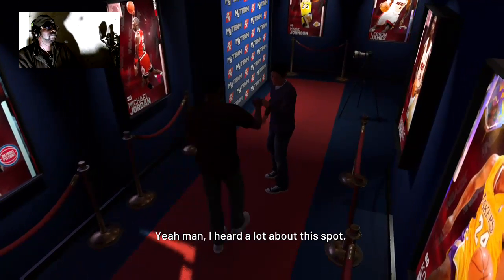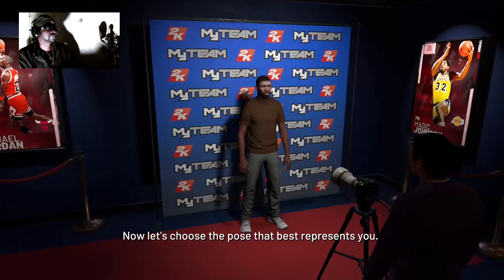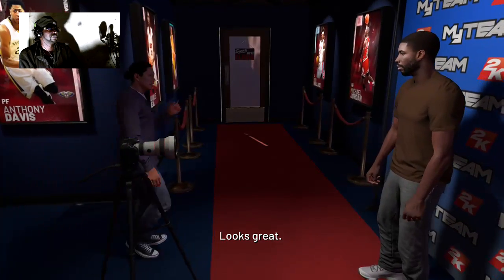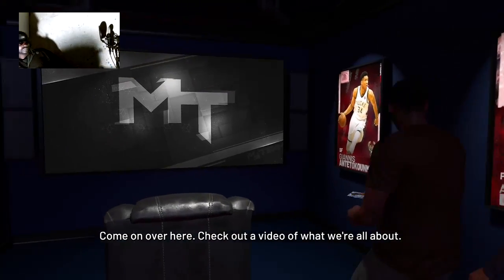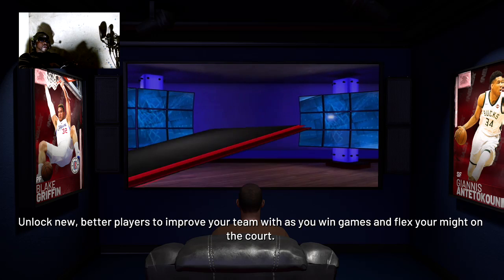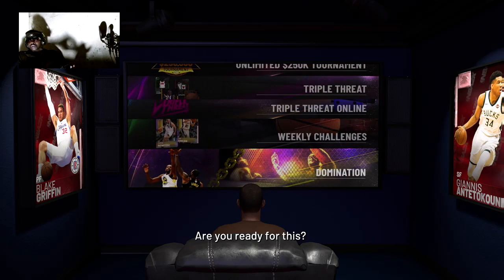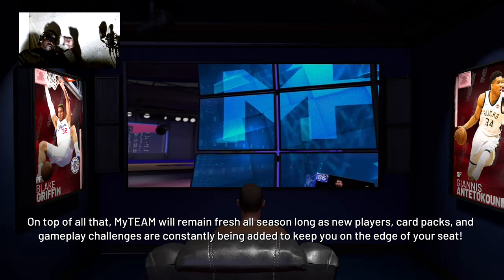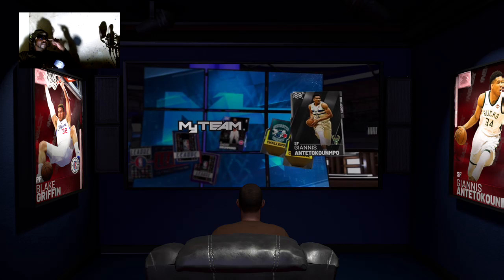MyTEAM PHOTOSHOOT EP. 1 NBA2K19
FOLLOW ME ON INSTAGRAM FOLLOW VICTORIA FOLLOW VICTORIA on Facebook FOLLOW VICTORIA SUBSCRIBE TO HER YOUTUBE CHANNEL CHECK OUT MY BASKETBALL CHANNEL: ILLMATIC ONE24 JUST FOLLOW THIS LINK AND SUBSCRIBE LISTEN TO THE FULL SOUNDTRACK THATS AT THE END OF THIS VIDEO: PIMPOULIS CLICK ON THIS LINK CHUCH$$$$$ HERE IS THE LINK TO DATPIFF.COM TO PREVIEW HEFE II RECORD FOLLOW MY CUZZO MJ ON FACEBOOK FOLLOW MJ ON INSTAGRAM Nefertiti Anu FACEBOOK SUBSCRIBE TO MY DAUGHTER BOYFRIEND CHANNEL: AK TWINS